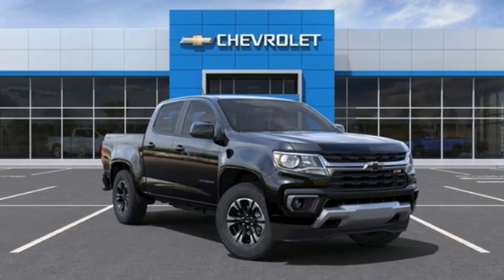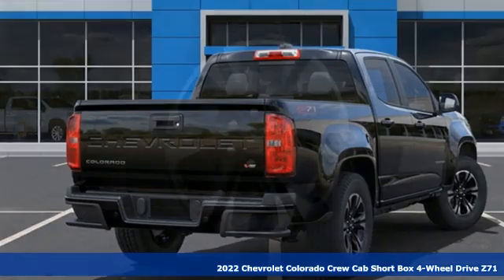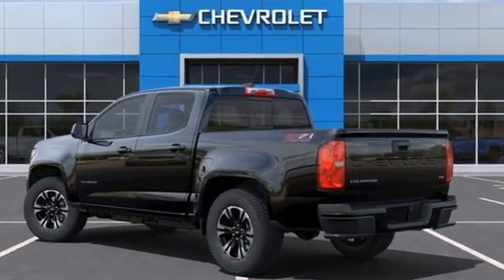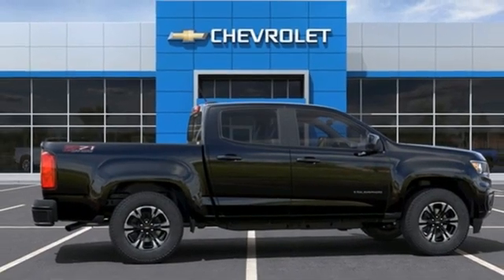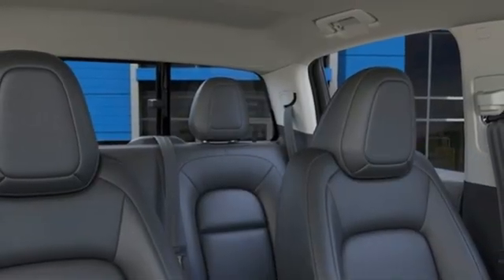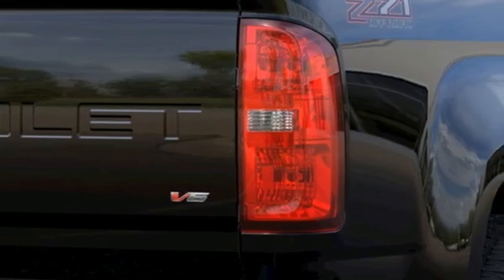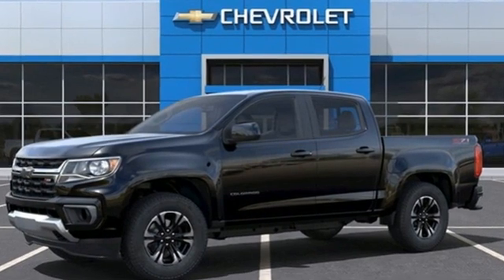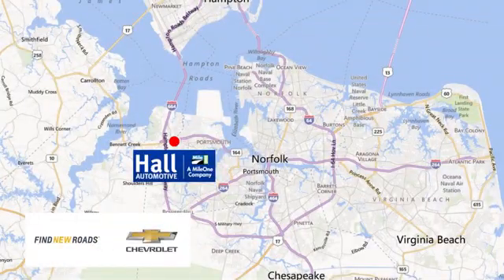New 2022 Chevrolet Colorado Chevy Dealers in and near Norfolk VA Chesapeake Suffolk, VA #14222149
Year: 2022
Make: Chevrolet
Model: Colorado
Trim: Z71
Engine: V6
Transmission: 8-Speed Automatic
Color: Black
Interior: Black
Stock #: 14222149
VIN: 1GCGTDEN9N1195504
We are currently offering Vehicle Purchase Home Delivery by appointment. Chevrolet Colorado Z71 V6 17/24 City/Highway MPG $750 off MSRP! 8-Speed Automatic 4WD Priced below KBB Fair Purchase Price! Preferred Equipment Group 4Z7 (Hitch Guidance and Tow/Haul Mode), 4WD, 1st & 2nd Row All-Weather Floor Liner (LPO), 3.42 Rear Axle Ratio, 4-Wheel Disc Brakes, 6-Speaker Audio System Feature, ABS brakes, Air Conditioning, Alloy wheels, AM/FM radio: SiriusXM, Apple CarPlay/Android Auto, Auto-dimming Rear-View mirror, Automatic temperature control, Bumpers: body-color, Cloth/Leatherette Seat Trim, Delay-off headlights, Driver 6-Way Power Seat Adjuster, Driver door bin, Driver vanity mirror, Dual front impact airbags, Dual front side impact airbags, Electronic Stability Control, Exterior Parking Camera Rear, Front anti-roll bar, Front Bucket Seats, Front Center Armrest, Front fog lights, Front License Plate Kit, Front reading lights, Front wheel independent suspension, Fully automatic headlights, HD Radio, Heated door mirrors, Heated steering wheel, Illuminated entry, Low tire pressure warning, Not Equipped w/Heated Front Seats, Not Equipped w/Rear Park Assist, Occupant sensing airbag, Overhead airbag, Overhead console, Panic alarm, Passenger door bin, Passenger vanity mirror, Power door mirrors, Power Driver Lumbar Control Seat Adjuster, Power driver seat, Power steering, Power windows, Premium audio system: Chevrolet Infotainment 3 Plus, Radio data system, Radio: Chevrolet Infotainment 3 Plus System, Rear reading lights, Rear seat center armrest, Rear step bumper, Rear window defroster, Remote keyless entry, Security system, SiriusXM Radio, Speed control, Speed-sensing steering, Steering wheel mounted audio controls, Telescoping steering wheel, Tilt steering wheel, Traction control, Trip computer, UltraSonic Rear Park Assist, Variably intermittent wipers, Wheels: 17" x 8" Bright Machined Aluminum, and Wireless Charging for Compatible Cell Phones. *Every Internet Price includes current applicable manufacturer rebates, incentives, and dealer discounts. Some incentives may require financing through GM Financial on approved credit. You may also qualify for additional manufacturer incentive programs (E.G., College graduate, owner loyalty, and military). See dealer for more details about these programs. Your additional costs are sales tax, tag and title fees for the state in which the vehicle will be registered, any dealer-installed options (Hall Value Package $398: Nitrogen, 3 Years Crystal Fusion Windshield Protection), Market Price Adjustments: Tahoe and Suburban all trims additional $4,000, All other models/trims except Silverado 1500 additional $2,000, Silverado Trailboss additional $2,000, and a dealer processing fee ($500 Maryland; not required by law); ($799 Virginia & North Carolina). Prices are subject to change, and prior sales are excluded. While every reasonable effort is made to ensure the accuracy of this information, we are not responsible for any errors or omissions contained on these pages. Please verify any information in question with the dealer. Price includes: $250 - Chevrolet Consumer Cash Program. Exp. 05/02/2022 $500 - Chevrolet Bonus Cash Program. Exp. 05/02/2022

Address:
3412 Western Branch Blvd